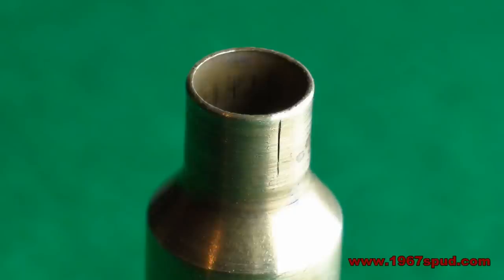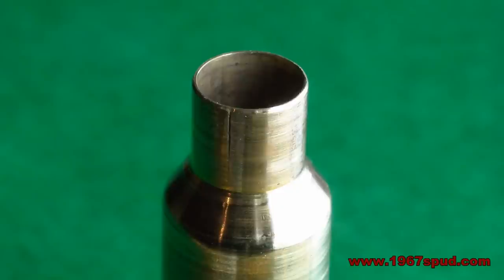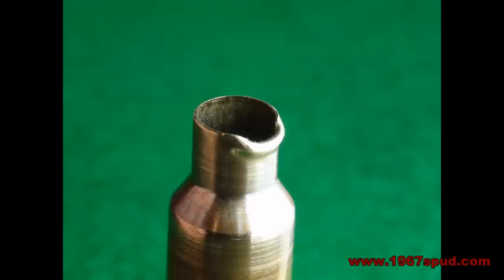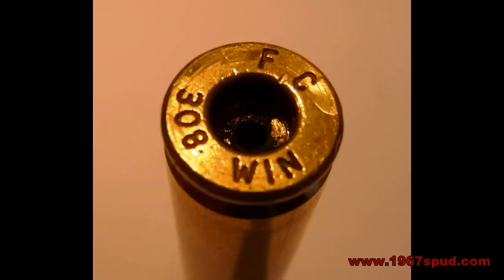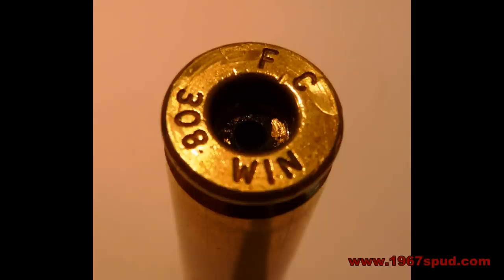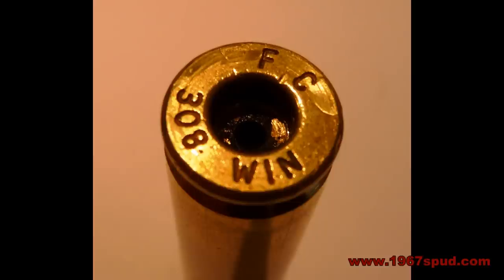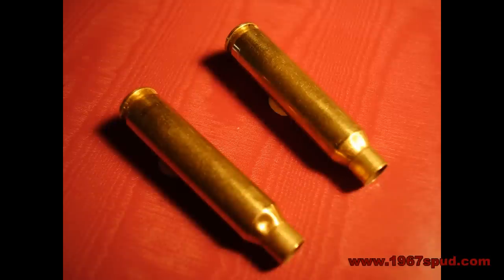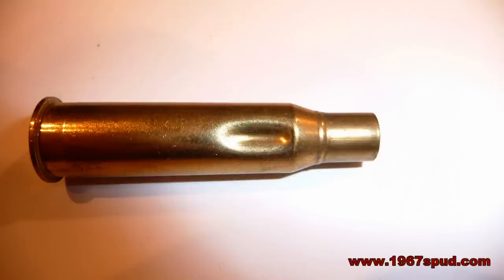Rifle case faults.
Rifle case faults. "The primary cause of case failure is pressure. If you are loading toward the high end of the pressure spectrum for your calibre and bullet weight, you are subjecting your cases to high pressures and shortening their life."